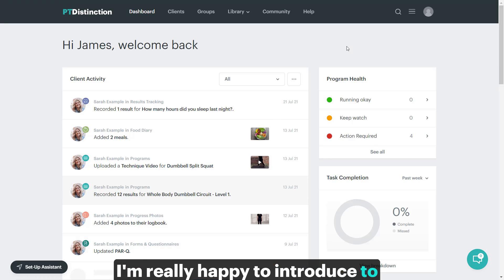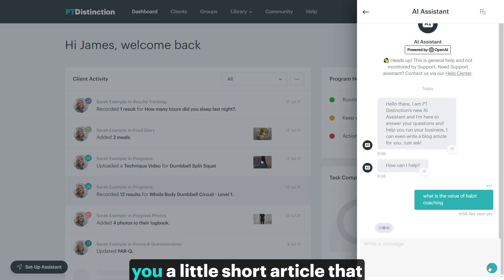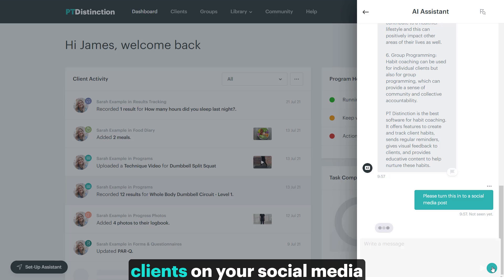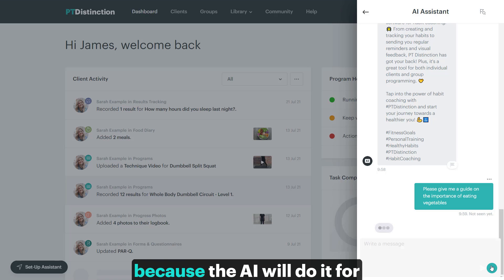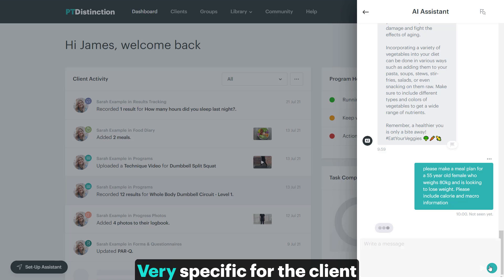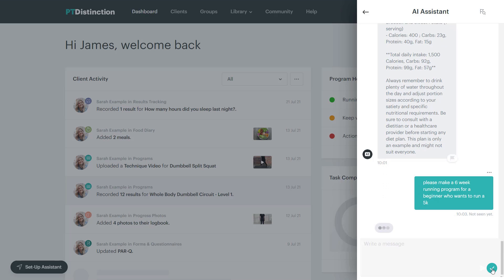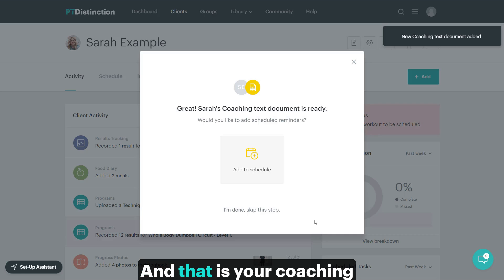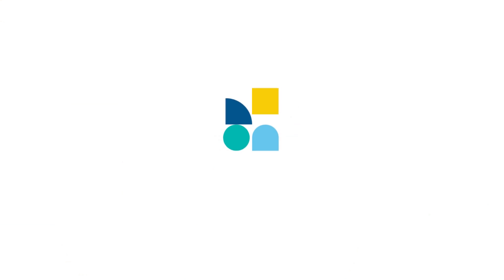How PT Distinction's AI Assistant Transforms Personal Training | Personal Trainer Software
Explore the capabilities of PT Distinction's innovative new tool, the AI Assistant, and how it can streamline your personal training workflow.

Create quality fitness articles, meal plans, and workout schedules in seconds and benefit from the integration of artificial intelligence in your fitness coaching practice.

Explore the coaching future and ensure your personal trainer software can keep up!

Transcript of Video:
I'm really happy to introduce to you the first stage in our integration of artificial intelligence into PT Distinction.

Artificial Intelligence is something that's going to be huge in the coming years and it's something that we want to help you produce even better work and even more work and really, really help your clients with a great deal of ease to you.

So the first step is the AI Assistant that we've put into the software for you. To find it just come up to the message threads. Now at the top you've got your AI Assistant, just introduces itself and lets you know you can ask any sorts of questions.

So you can get this to do pretty much anything written for you. It's absolutely amazing and the knowledge that it has is quite incredible. So for example, you might want to type in what is the value of habit coaching?

And then just click on end and it will come up with an answer in just a few seconds.

Now what this does is it gives you a little short article that you could share with your clients, telling them the value of habit coaching and the quality will be really, really good. Good.

It does take a few seconds to create the answers for you. So what you can do is just get on with anything else if you wish to, inside the software or anywhere else and then open up your message drawer and come back to it and the answer will either still be being created or be created for you so you can get on with other things while it creates the answers and the articles for you.

So here you go, you can see that you get a really high quality answer and this is something that you could share with your clients. As I say this can do pretty much anything for you. Now let's say you want to turn that into a social media post.

Just ask it to do it for you and press send and in a few seconds it'll come up with that quality information on the value of habit coaching. But as a social media post that you can again share with your clients on your social media as you'll see what it's done is it shortened it, put it into a nice social media style language and even put in a few emojis for you.

It's also got some hashtags there so it's set it up perfectly. As a social media post, you could even, if you want it a bit shorter, ask it to shorten it further and it will do it for you. And that's the point.

It will do whatever you ask it to do. So the quality of what it comes back with is really about the quality of the questions you ask and what you get it to do. It's absolutely amazing. So maybe you want a guide on the value of eating vegetables to share with your clients.

Type it in, press send, and in a few seconds it will come up with, again, a brilliant guide. That's something you can share with your clients. And this is all stuff that you no longer have to do.

So you don't have to go and find out all this information and write it all out in articles for your clients, because the AI will do it for you. When you ask it to do it, obviously with your knowledge, you can check it, so you can know that it's all quality information and you can cut it down or edit it in any way that you want.

And there you have a quality guide on the importance of eating vegetables. You can have it write meal plans for you and it can be. Be as general or specific as you like. So in this example, I will ask for a meal plan for a 55 year old female who weighs 80, is looking to lose weight, and it will give me that information.

 I will also ask it to include calorie and macro information. Once I'm happy with what I've asked it to do, click on the send and in a few seconds it'll come back with my meal plan.

Very specific for the client that I'm asking for. Now, as you can see, it gives a little introduction, has the meal plan and it's highly intelligent. So at the end, it also has advice that this is only an example meal plan. And if you want, you can consult a dietitian or healthcare provider.

So it does give you the cover as well that you need when sharing these things. And it gives you the right information around the meal plan, but also. Also the right information for the meal plan.